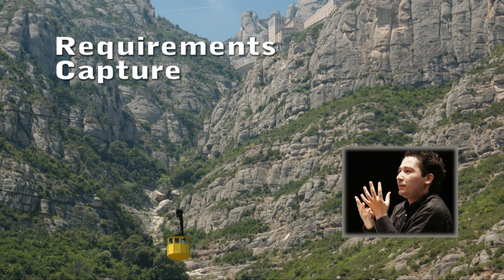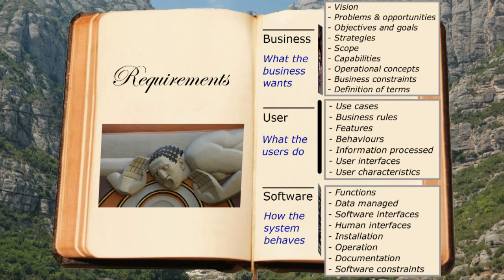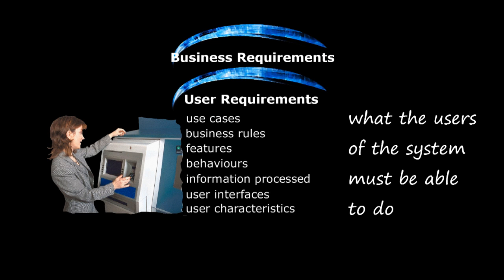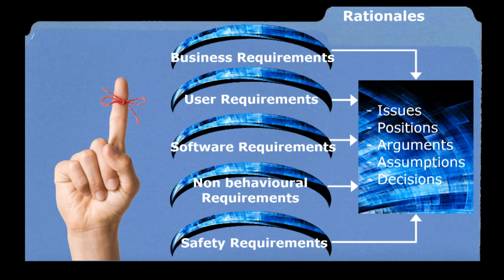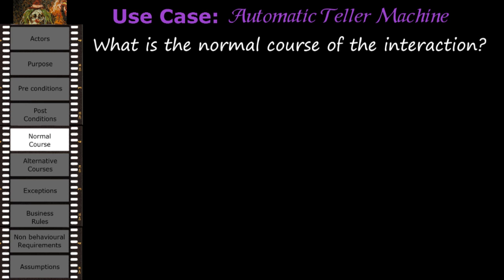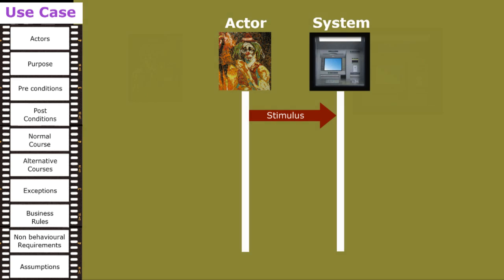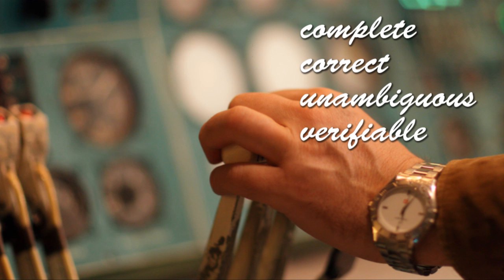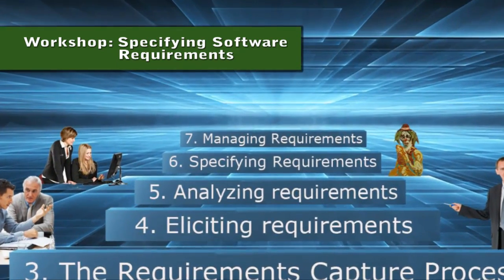Specifying Software Requirements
Poor quality software requirements specifications are a common cause of failed projects. is designed to help you avoid the waste of money and time caused by bad requirements.
Software developers have known for many years that broad user engagement in writing software requirements substantially increases the probability of success.
In this talk Les Chambers looks at one of the barriers to user engagement: language.
As a user, how do you tell your story to a technical person? How do you shed light on your real world in a way that will support the development of a complete, correct, unambiguous and verifiable statement of requirement.
Citing the "use case" as an example, Les looks at the thought processes, frameworks, models and modes of expression that nontechnical people can employ to improve the accuracy and efficiency of their dialog with software developers.